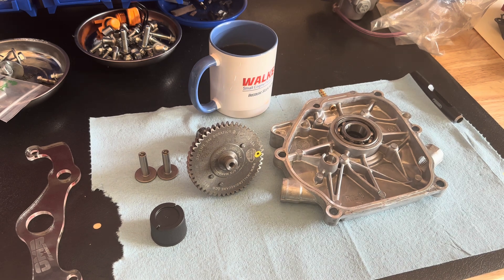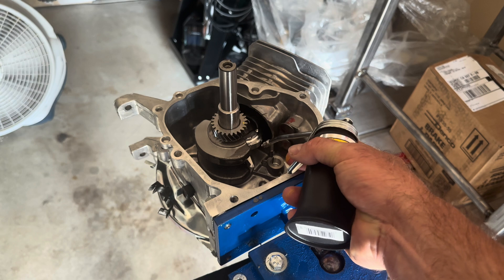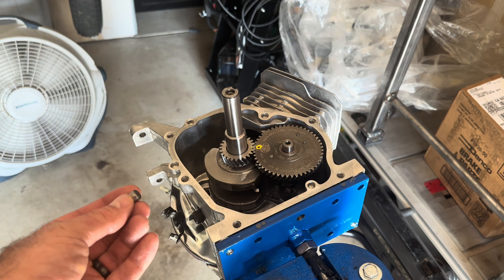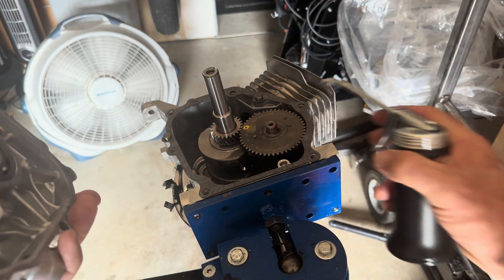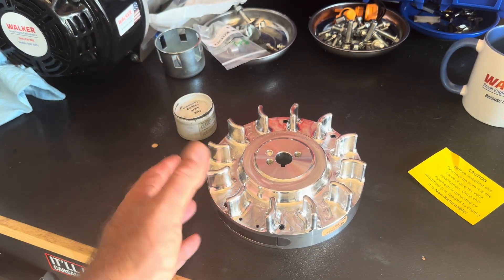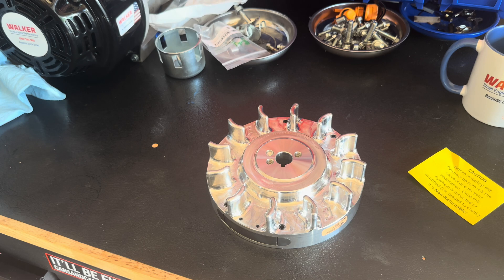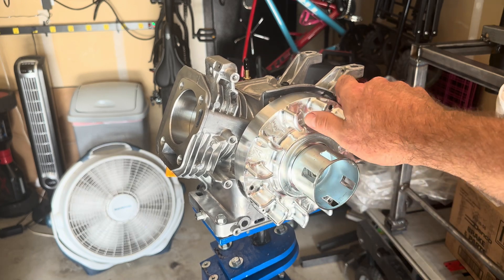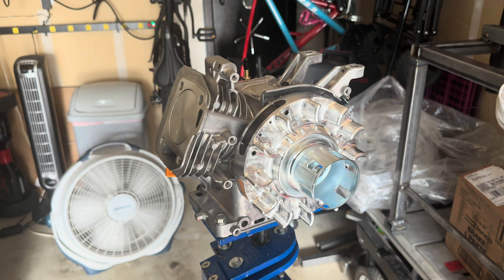Building a high performance Harbor Freight Predator 212 engine part-2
We are continuing on the Predator 212 non-hemi build. In this episode we install the camshaft, side cover, and flywheel. Hope you enjoy it and that it’s informative.